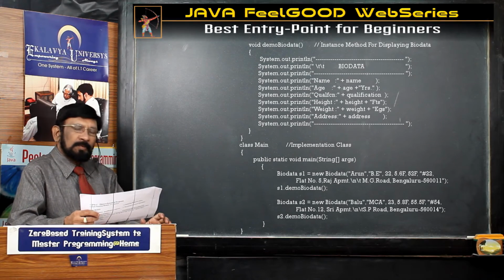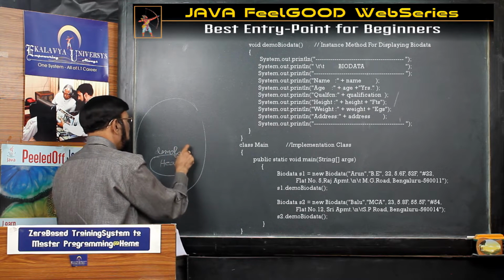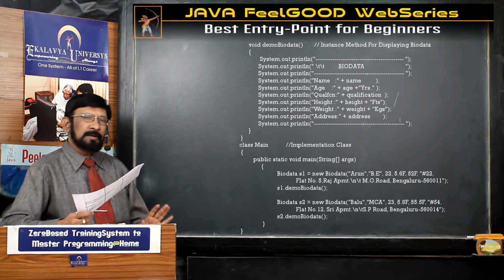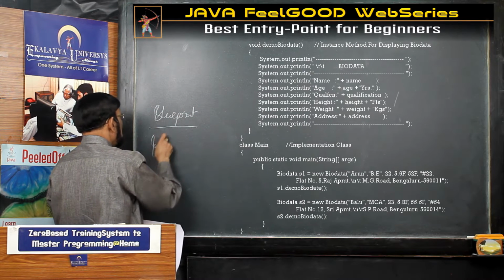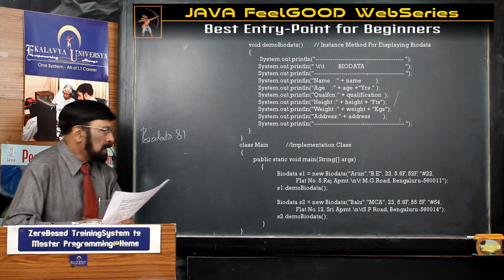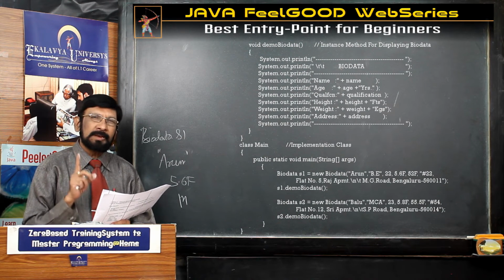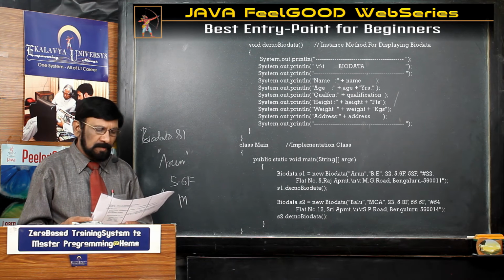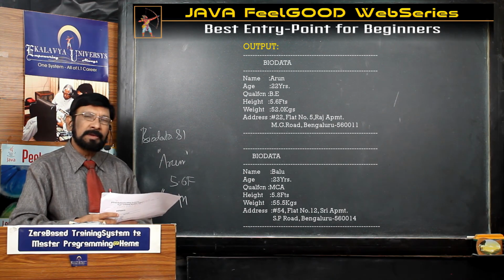29 : JFG-4B : Program to Prepare and Print Biodata of a Student